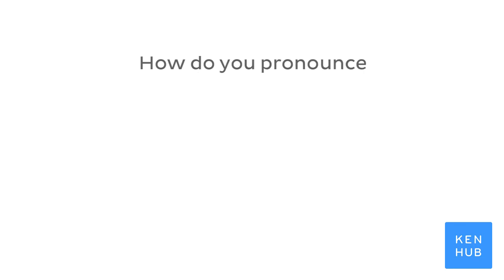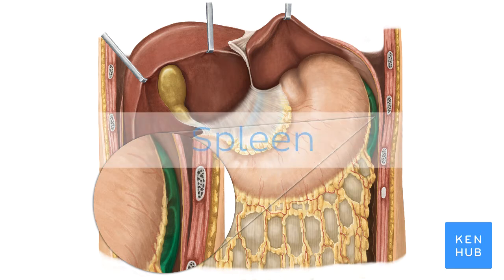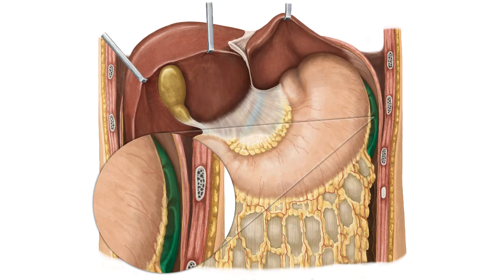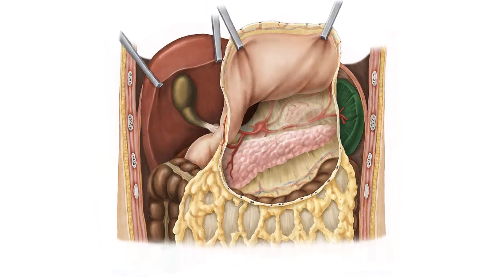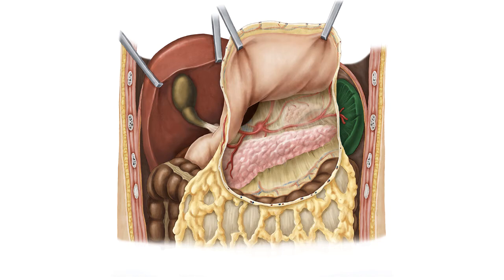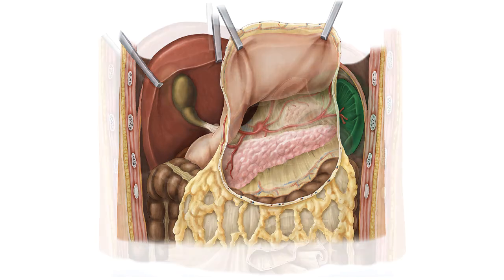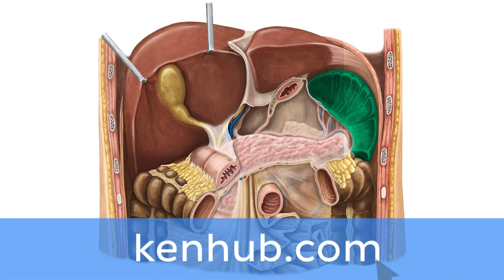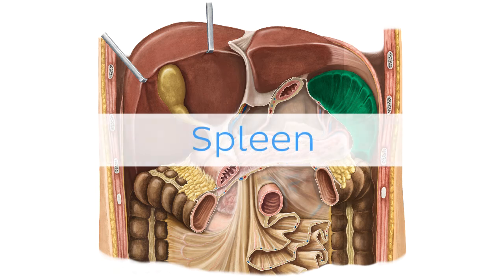Spleen | Anatomical Terms Pronunciation by Kenhub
Want to learn more about the spleen?

Oh, are you struggling with learning anatomy? We created the ★ Ultimate Anatomy Study Guide ★ to help you kick some gluteus maximus in any topic. Completely free.

Want to test your knowledge on the spleen? Take this quiz

Read more on the anatomy of the spleen on this complete article

For more engaging video tutorials, interactive quizzes, articles and an atlas of Human anatomy and histology, go